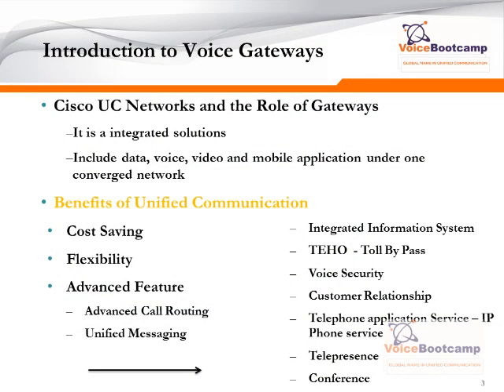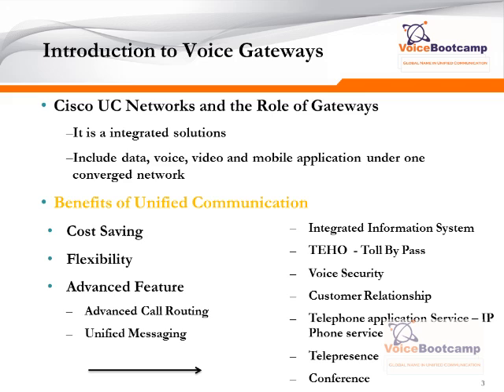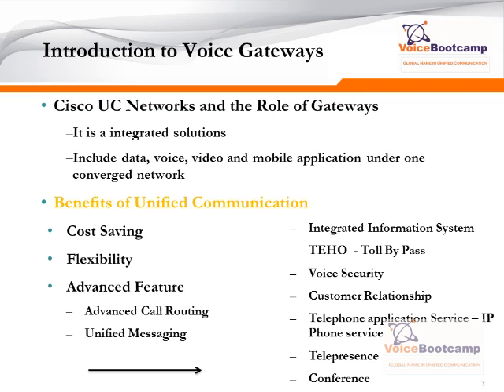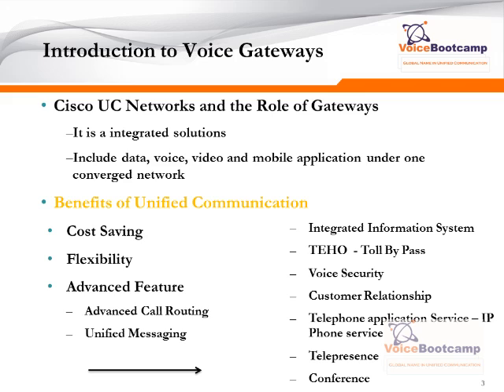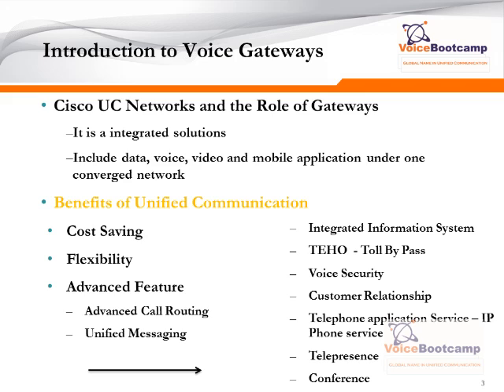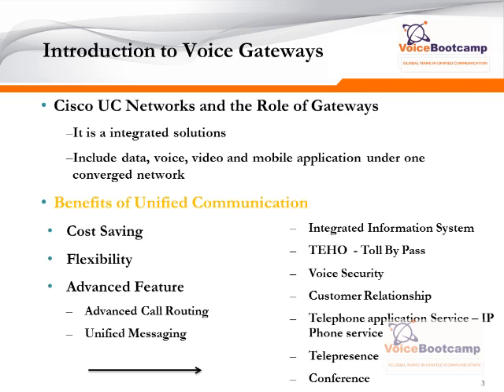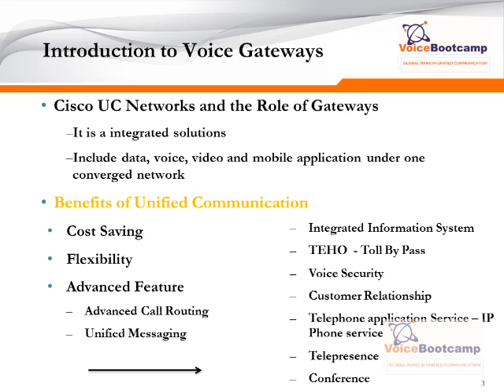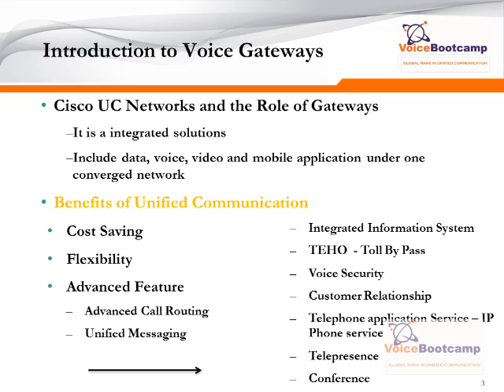CCNP Voice Plus Module 1 Chapter 1 - Introduction